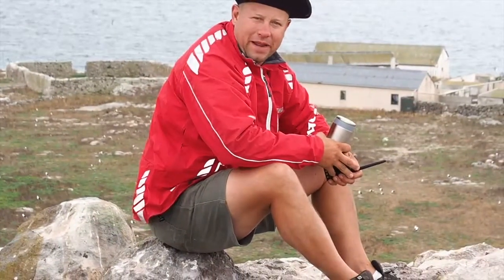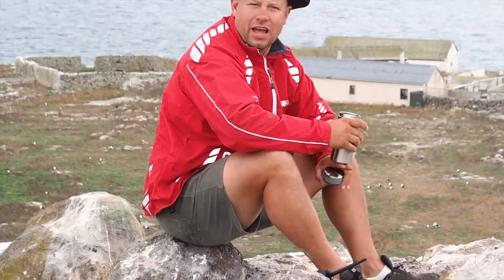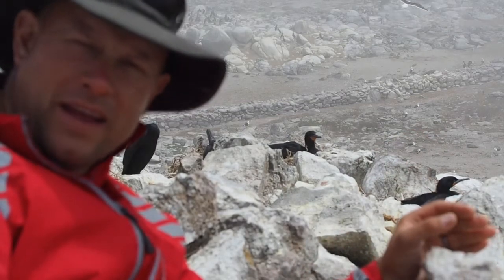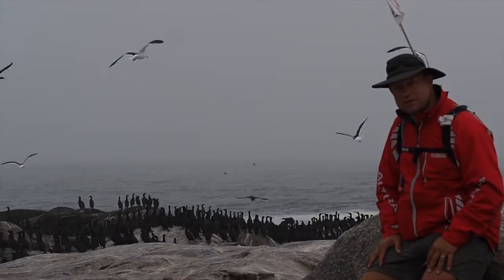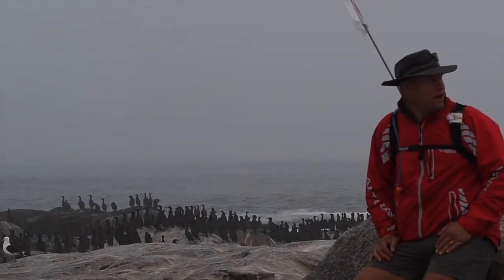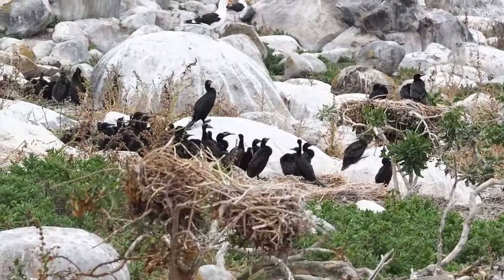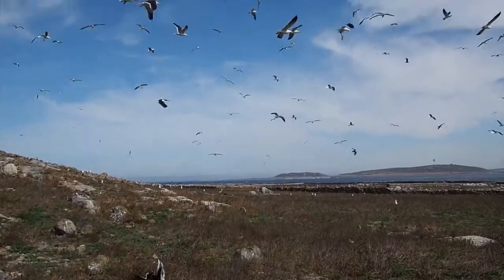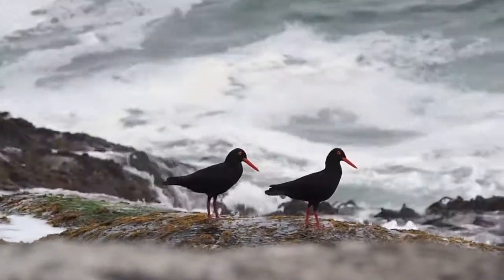Birding on Jutten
Whats it like volunteering as a researcher on a Island off the South African Coastline? Well its about 75% observation and 25% chaos - In this case when the Pelicans are on the island its all systems go, only really getting a chance to photograph the Pelicans once they've taken off.